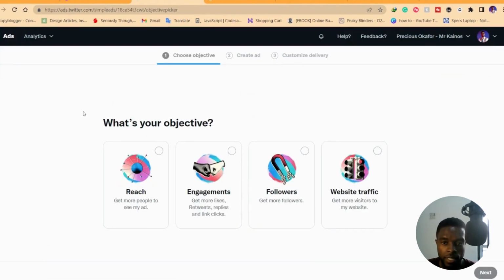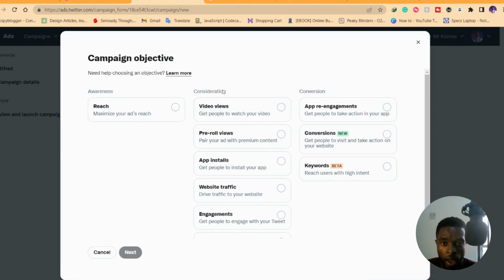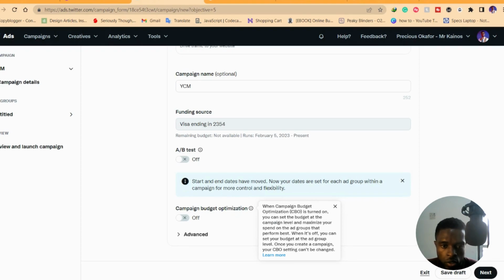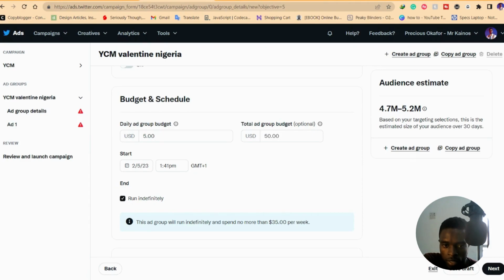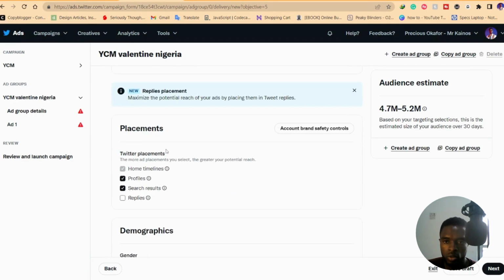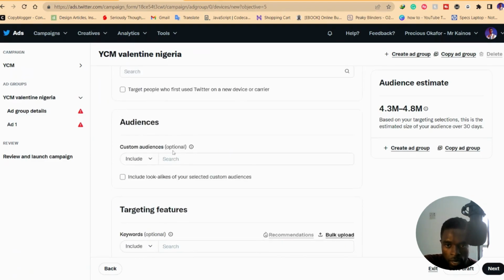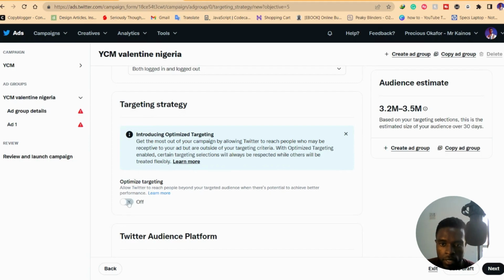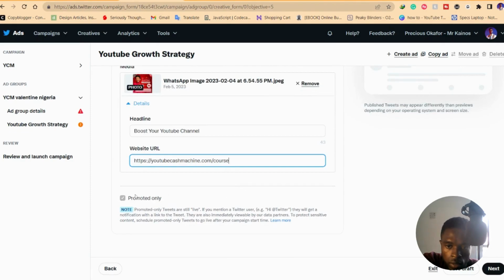How To Run Successful Twitter Ads in 2023 - Twitter Ads Step by Step Tutorial For Beginners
Are you interested in learning how to use Twitter Ads to help grow your business and reach a wider audience? This step-by-step tutorial is the perfect guide for beginners in digital marketing. With this tutorial, you'll easily create and launch a successful ad campaign on Twitter.

We'll take an in-depth look at the different types of Twitter Ads and how they can be used to reach your intended audience. We'll also explore the best practices for setting up and optimizing campaigns, so you can get the most out of your ad spend. With the information you learn here, you'll be able to start experimenting with Twitter Ads and grow your business in no time.

Use this to navigate the timestamps of the video:
00:00-00:39 Introduction
00:39-01:07 Login/Signup on Twitter Ads
01:07-01:51 What is your objective?
01:51-03:07 Setup Your Payment Method
03:07-05:08 Choose Campaign Objective
05:08-05:31 Twitter Ads Manager
05:31-07:24 Setup A/B Testing
07:24-08:50 Campaign, Ad Group & Ad
08:50-13:10 Ad Group Settings
13:10-18:35 Twitter Laser Targeting Secrets
18:35-19:30 Troubleshooting
19:30-19:54 How to Duplicate Ad Group
19:54-21:05 Upload Your Ad Creatives
21:05-23:17 Review all settings and Launch Campaign

⭐ Special Offers ⭐
Grow your youtube channel with 3 tools

Primary Author and Founder of Skillup University: Precious Okafor